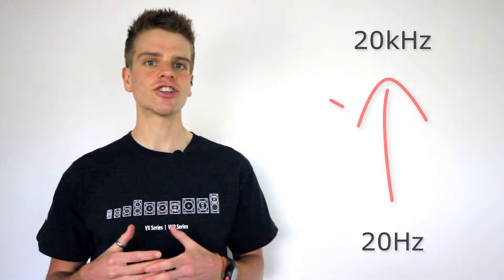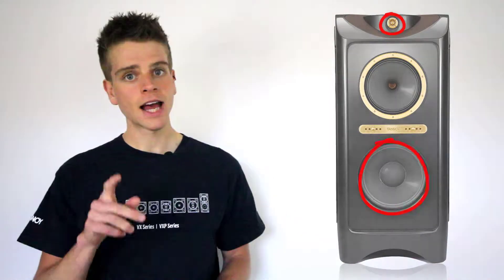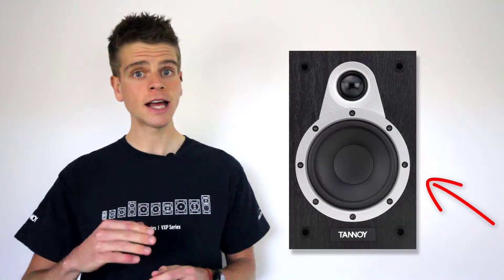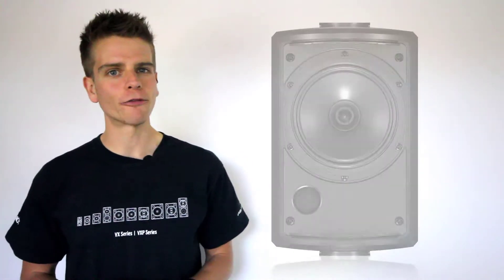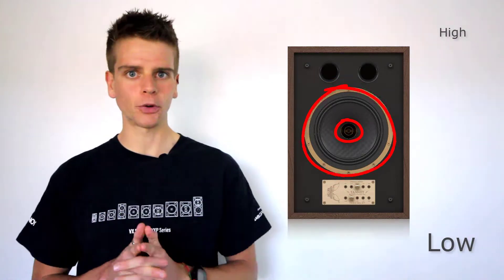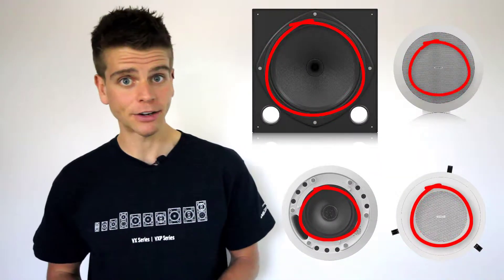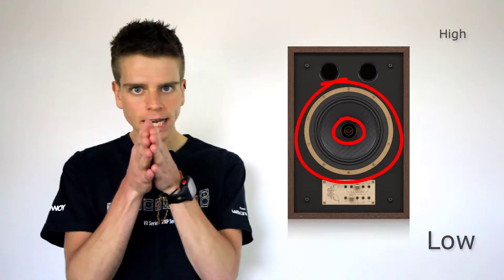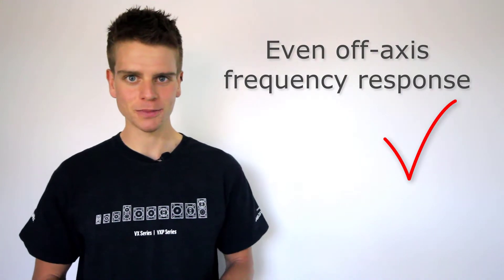Tannoy: Why Dual Concentric?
The ideal drive unit is one that can reproduce the entire audio spectrum, from the lowest bass notes to the highest treble. Unfortunately, such a device does not exist, as the physical demands of the two are very different. Multiple drive units are therefore accepted as a compromise, with the bass and treble parts of the signal being reproduced from different places.

The benefit of having the high frequency drive unit in the centre of the low frequency one is that the whole audio range is perceived as coming from the same point in space, like the ideal drive unit.

With Dual Concentric, both sources come from the same coincident time aligned point in space, and this phase coherence leads to constant directivity through the crossover region, producing an even off axis frequency response.